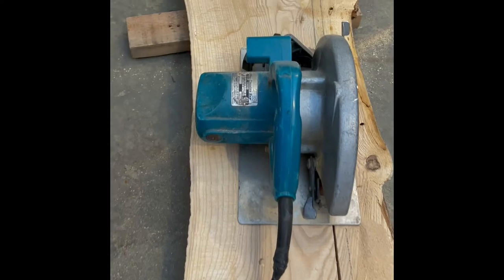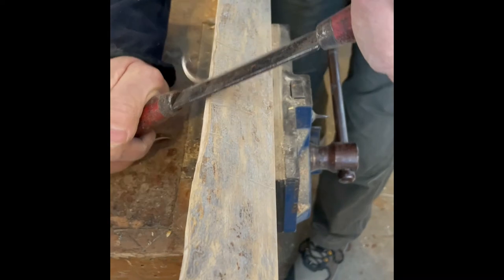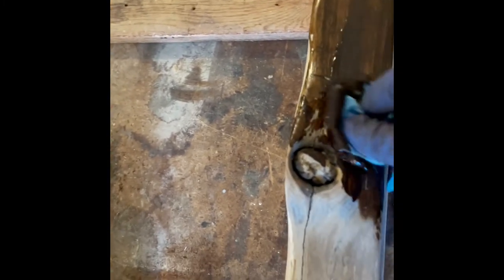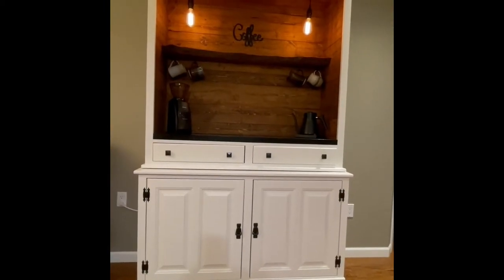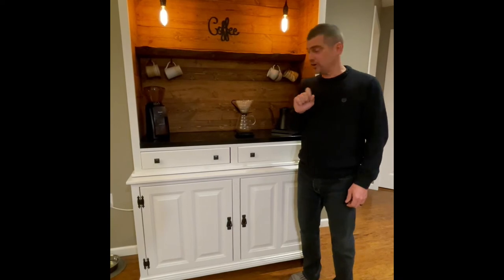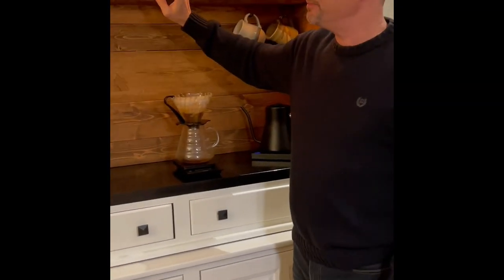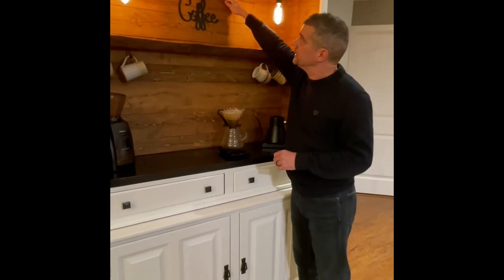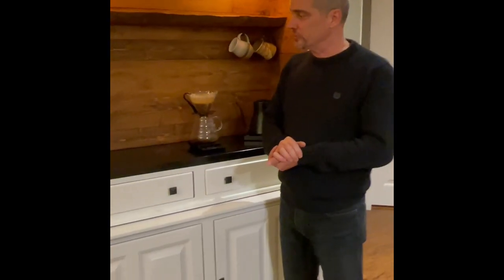China Cupboard to Coffee Bar Build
Watch as I transform an old china cupboard into a modern coffee bar with a live edge shelf and Edison LED lighting